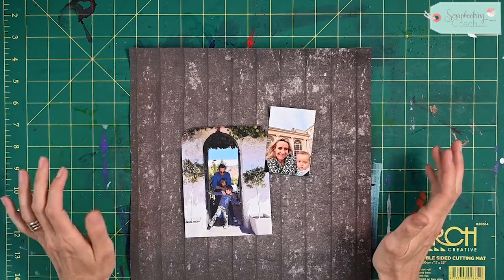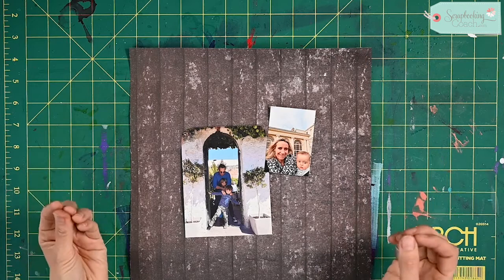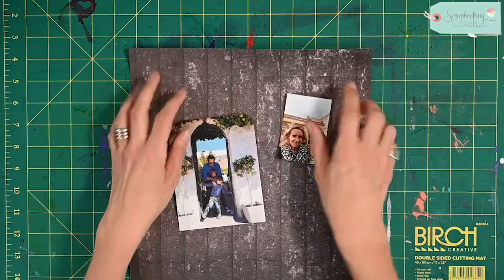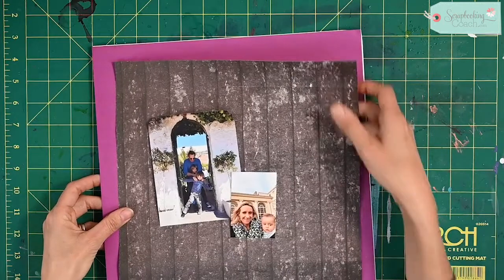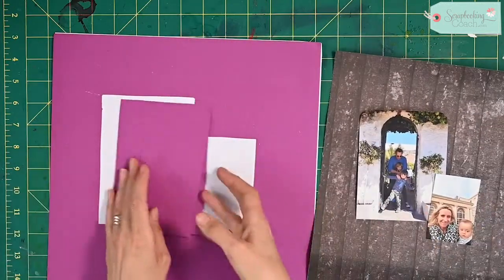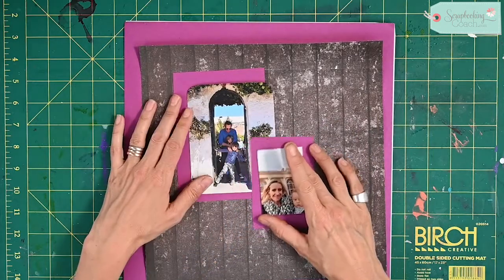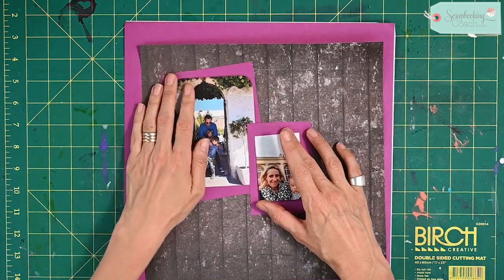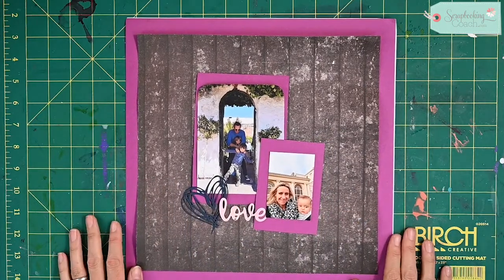2 Minute Scrapbook Page Border Tip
Turn your scrapbook pages from ordinary to extraordinary just by simply adding a pop of color with a scrapbook page border!

For this video, I'll show you how easy it is to create a stunning border design in just 2 minutes! This is a fantastic trick to complete and bring your page together without too much effort!

00:00 - Introduction
00:12 - Tips on how to make a page stand out
00:45 - Techniques in adding borders around your photos and page
01:11 - Tricks in putting together photos and borders
01:34 - Additional tips on adding embellishments on the page

Want to learn more?